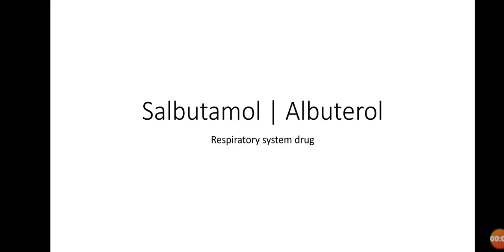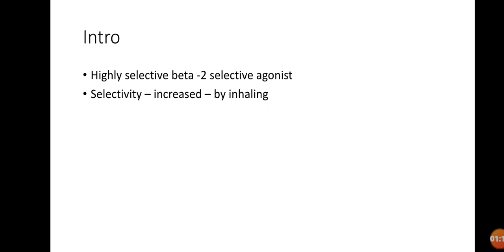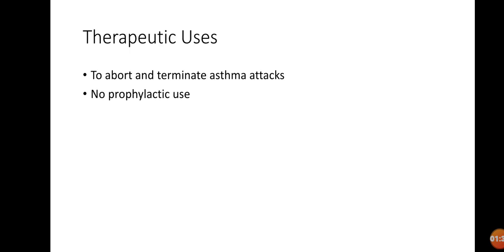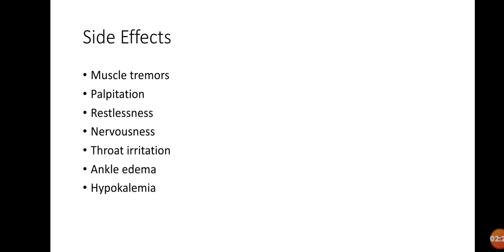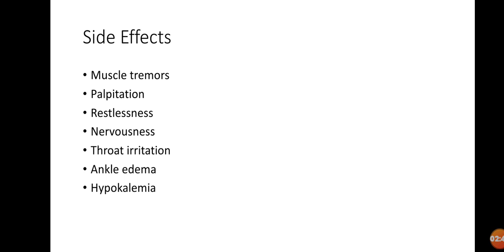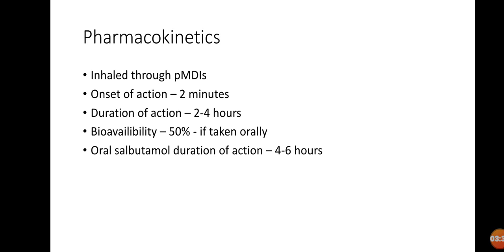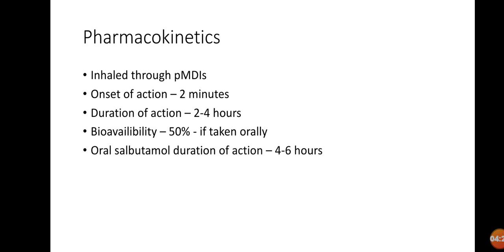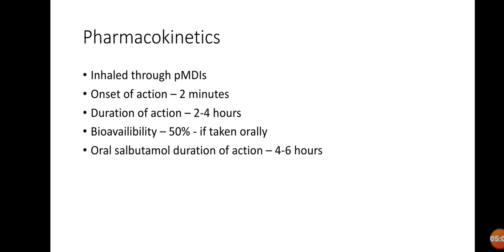Salbutamol/Albuterol - Therapeutics uses, Mode of Action, Pharmacokinetics, Side effects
Having trouble with breathing then grab salbutamol. Wanna know about salbutamol then you are at right place.
Link of Urdu version of this topic is given below